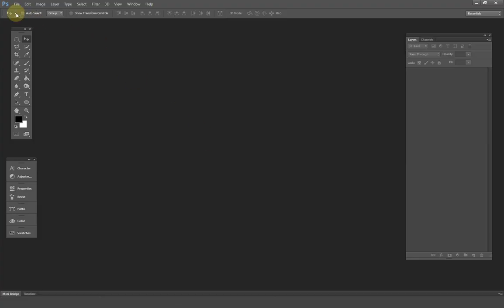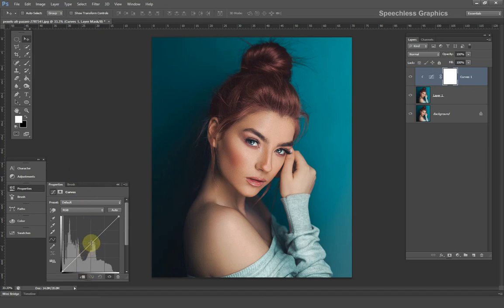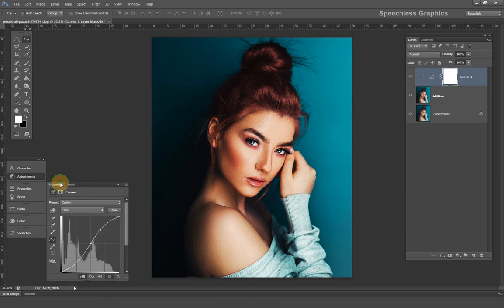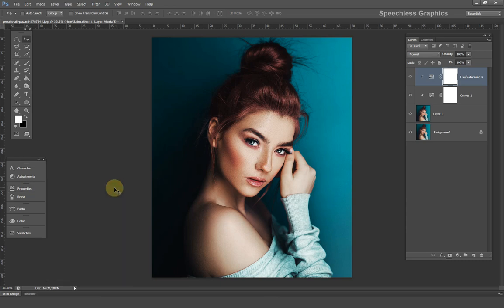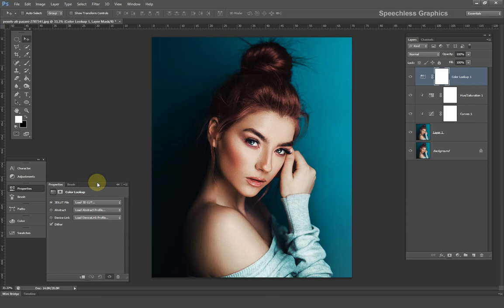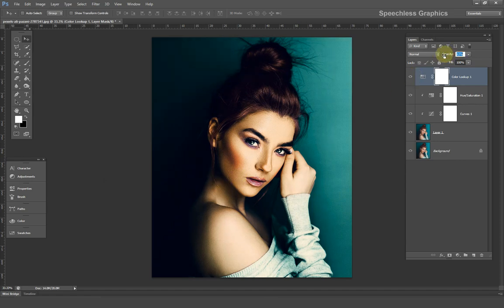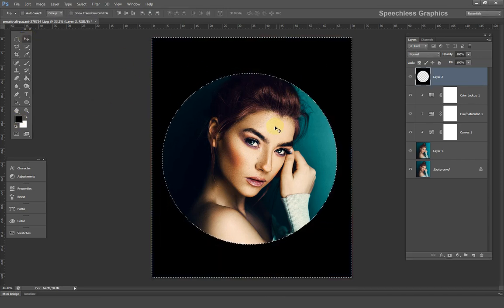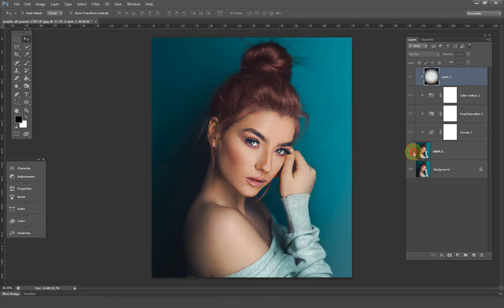Cinematic Colour Grading in Photoshop [Quick Tutorial]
In this Photoshop tutorial, I will show you how to create a cinematic color grading in Adobe Photoshop.

learn How to Make dark Moody Color Grading Effect in Photoshop.